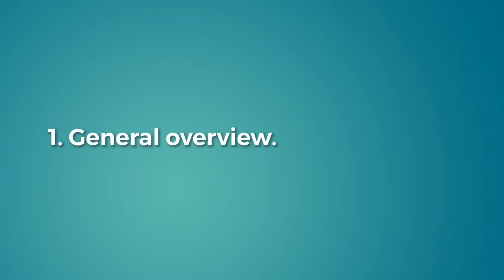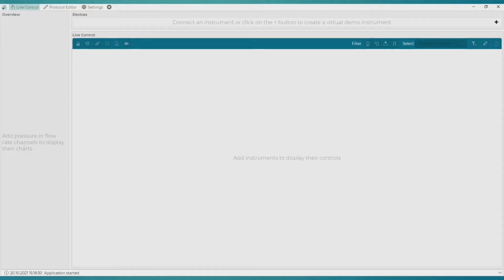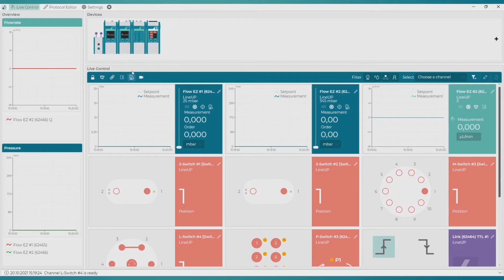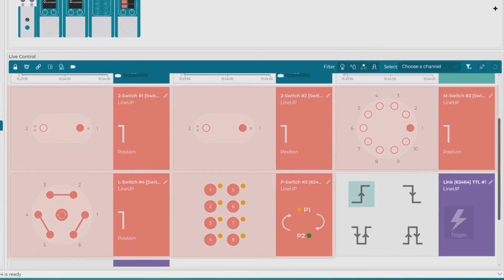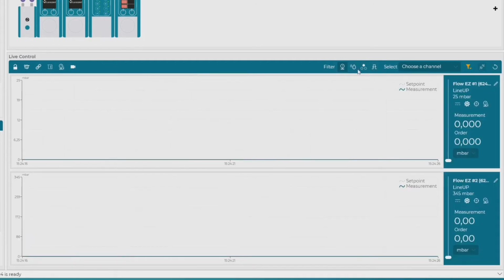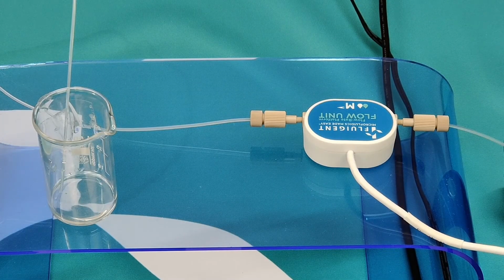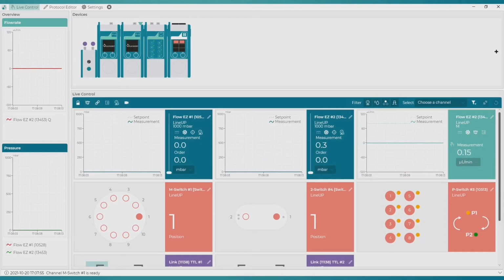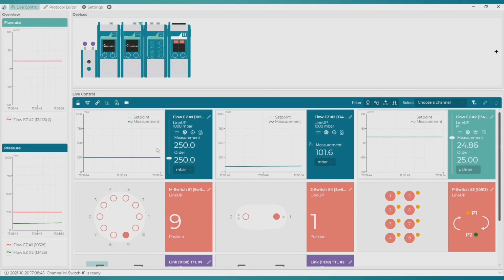OxyGEN for Live Control of FLUIGENT Microlfuidic Devices: Getting Started [Tutorial]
In this Getting Started video we aimed at familiarizing you with the interface and the first steps as a user of OxyGEN.

OxyGEN is an automation software that allows you to manage your microfluidic setup through real-time control and development of time-based protocols focusing on pressure, flow rate, volume, and valve control. Through its single, highly intuitive and and all-in-one-place interface, OxyGEN has everything you need to have full control over the course of your experiment.

Equiped with the hot plug and play capabilities and available for all common desktop OS, OxyGEN allows you to monitor and automate the commands for any FLUIGENT product in your system, in particular:

- LineUp series
- MFCS series
- Sensors
- Valves
- PX-series

The software combines in one place all the functions and capabilities of our traditional software solutions: A-i-O, MAT, ESS control and much more.

Compatible with Windows, MacOS and Linux.

00:00 - Intro
00:38 - OxyGEN interface overview
03:01 - Control the devices in real-time